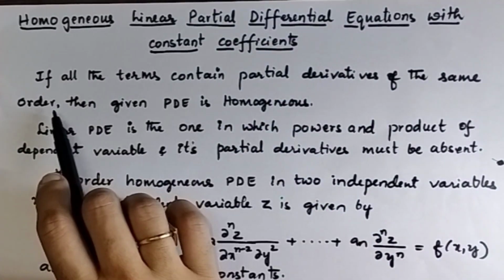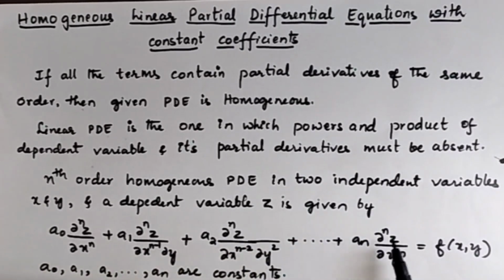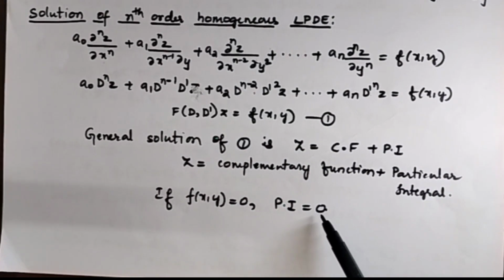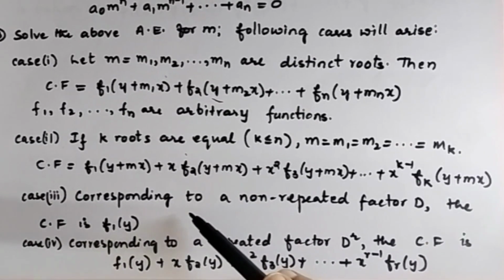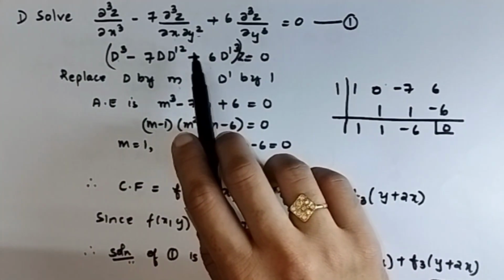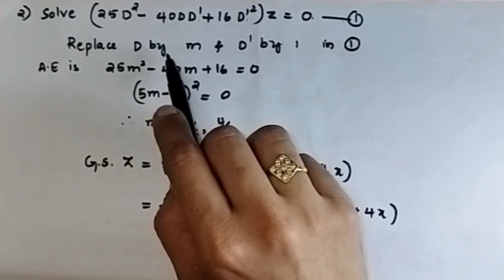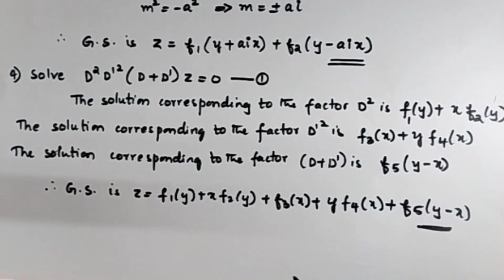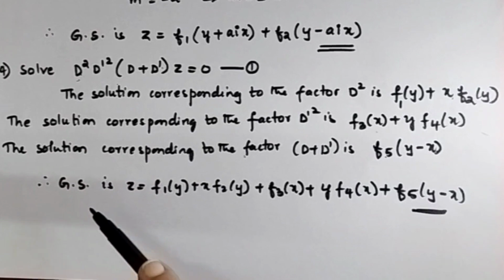partialdifferentialequation complementaryfunction homogeneous linearpde pde bscmaths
This video explains how to solve homogeneous Linear Partial Differential Equations.
0:00 Intro
0:12 Definition of Homogeneous Partial Differential Equations
0:37 Definition of linear partial differential equation
1:28 standard form of nth order LPDE
2:50 Notations used
3:30 Solution of nth order homogeneous LPDE
5:11 Working rules to find complementary Function
8:52 Example problem 1
11:36 Example problem 2
12:54 Example problem 3
14:10 Example problem 4